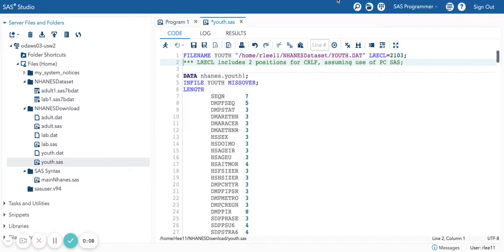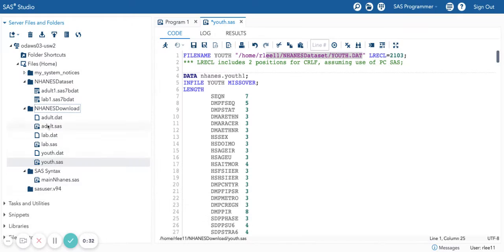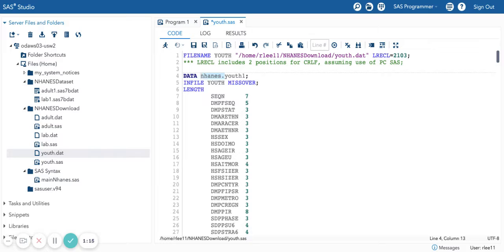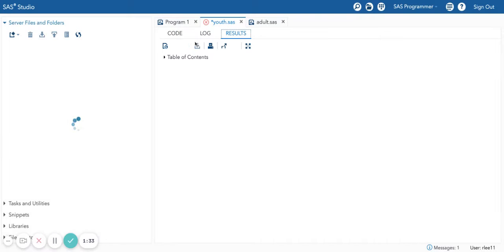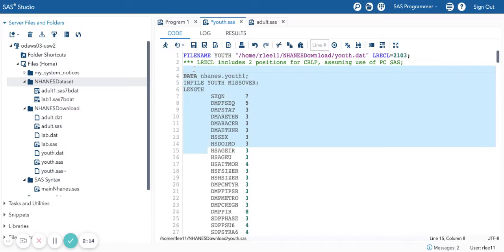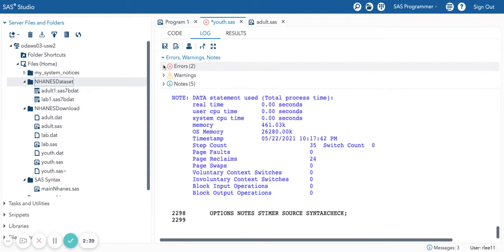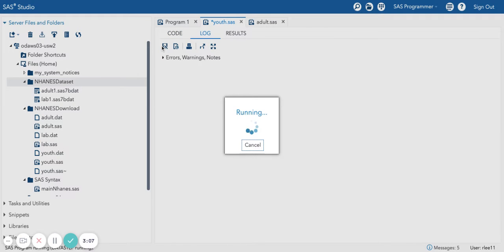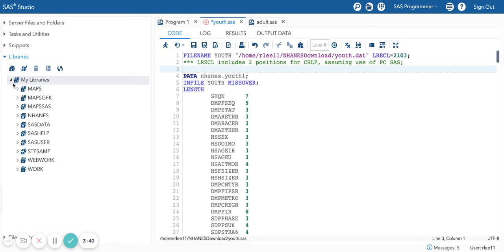Intro to SAS for Data Research 3 SAS Datasets for Analysis and SAS Libraries More Practice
Research, SAS, statistics, health, healthcare,  Biostatistics, Epidemiology, Intro, Beginner, Statistical Analysis Software, SAS Studio, Demand, SAS on Demand, Studio, Clinical, Data, Analysis, Manipulation.